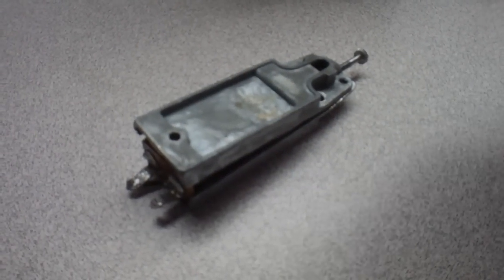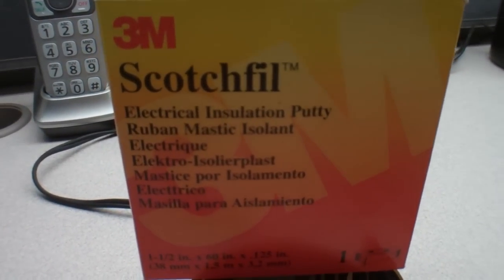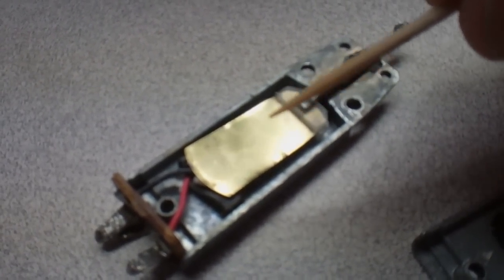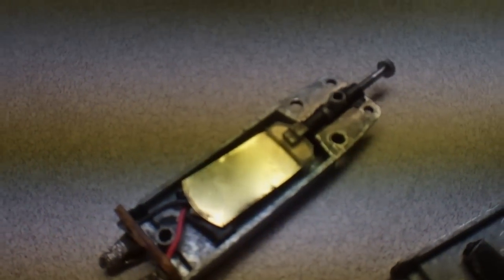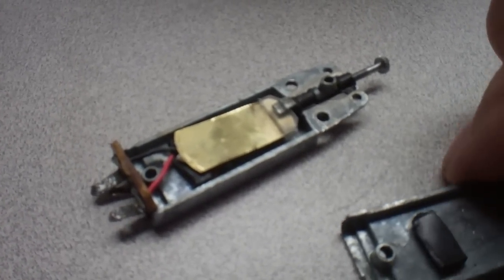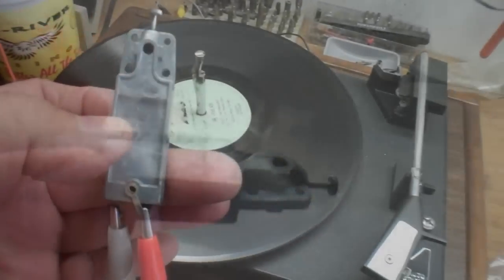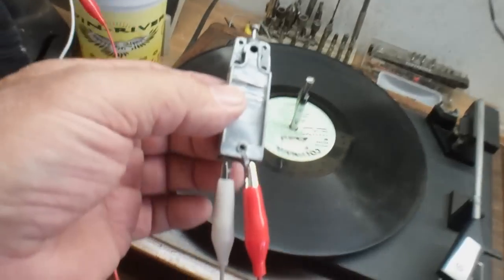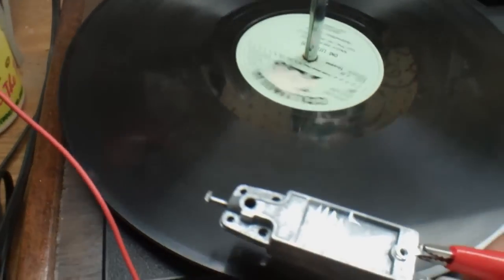(81) Rebuilding a Crystal Phonograph Cartridge with a Piezo Element Part 1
To demonstrate fixing your own cartridge for under $3.00 for the element instead of paying $40 and waiting 2 weeks. Easy, just take your time, there are plenty of web sites that will show you how to do this, it's a trial and error type project, but you can save yourself a lot of money by doing it yourself